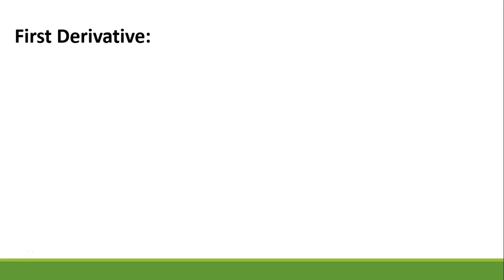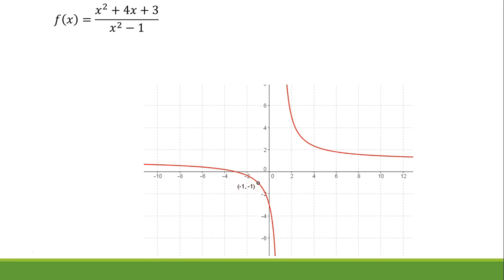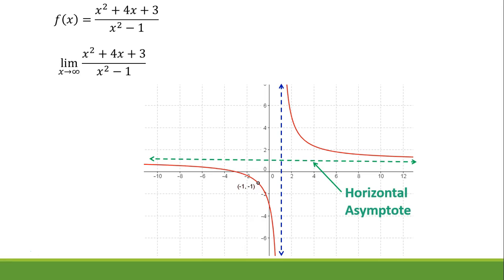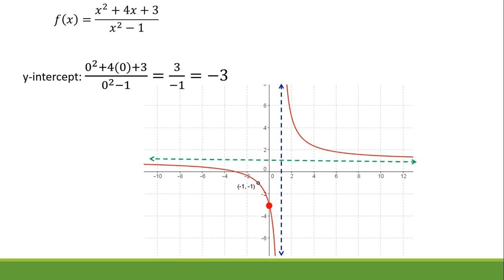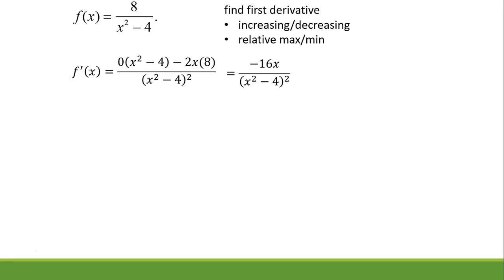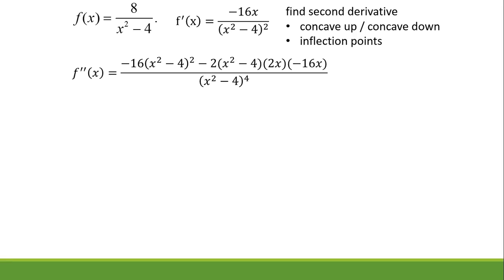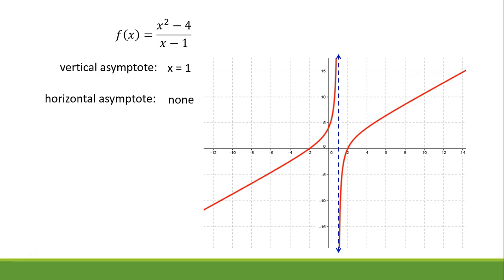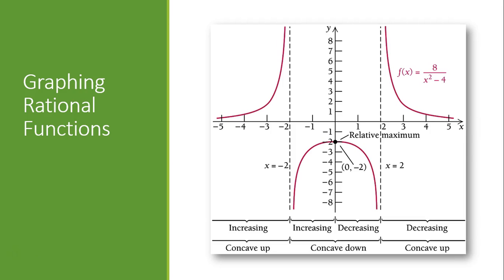Graphing Rational Functions